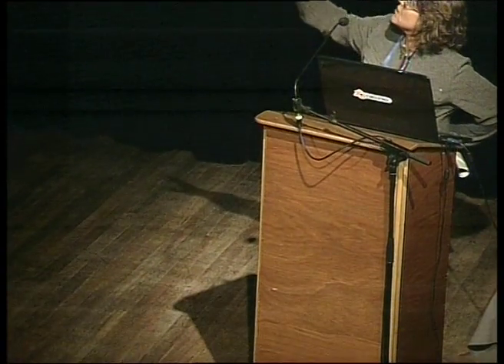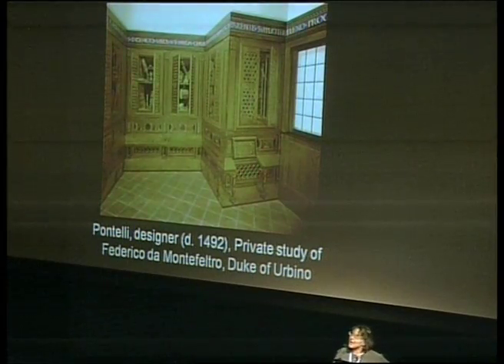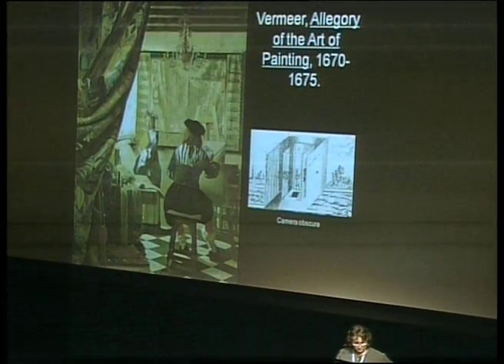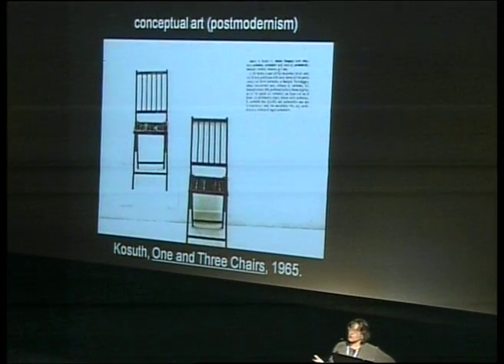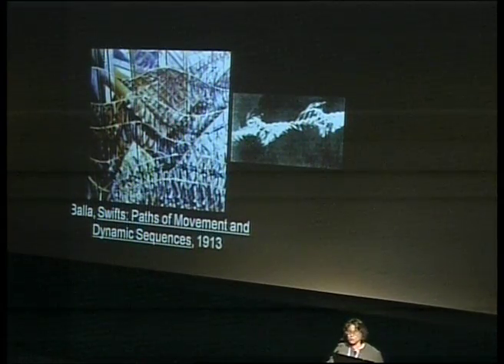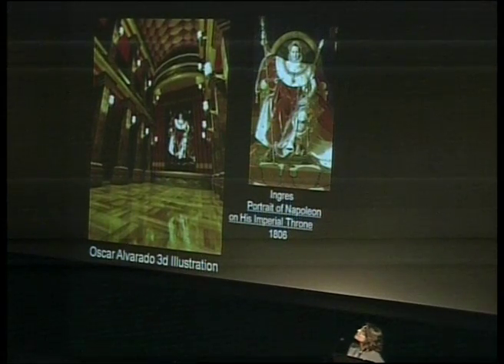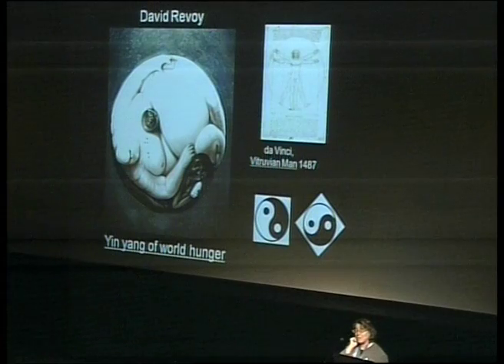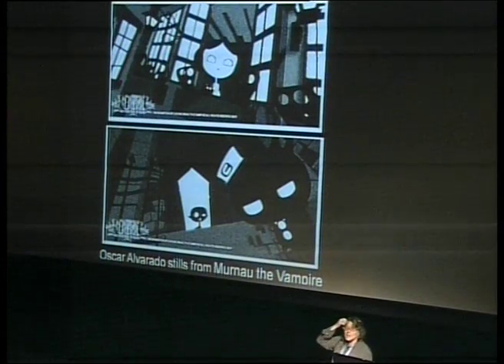bconf2011 - saturday - 2: Context of Art History and New Media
Blender Conference 2011:
Elizabeth Mix: Blender in the Context of Art History and New Media